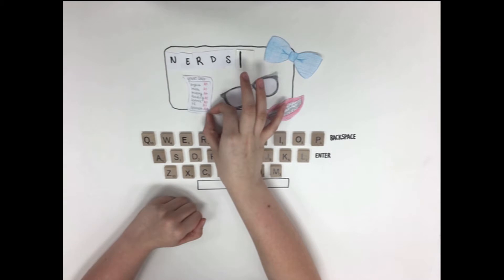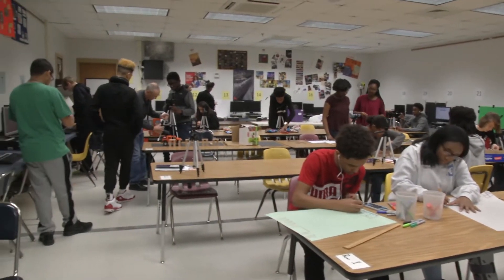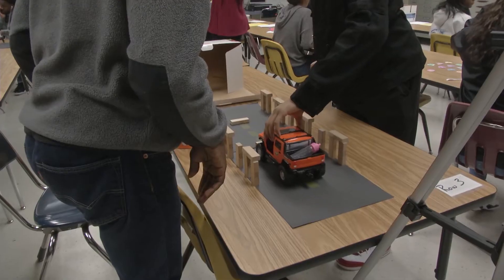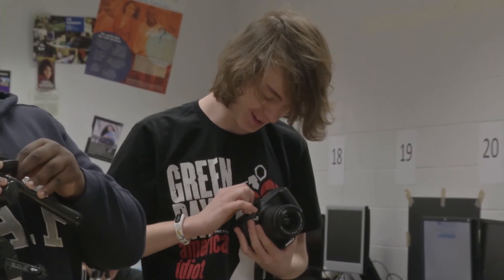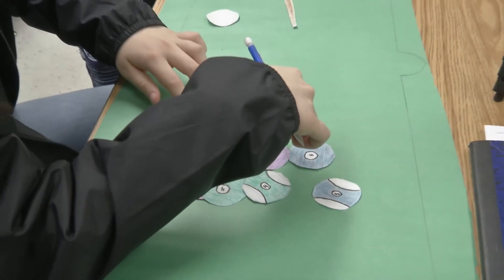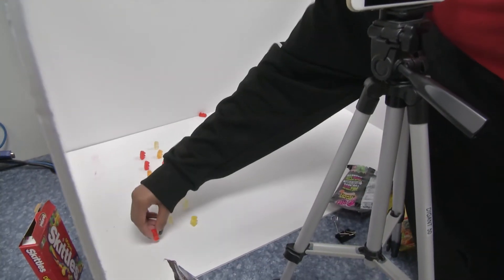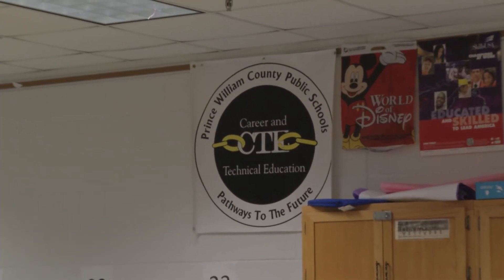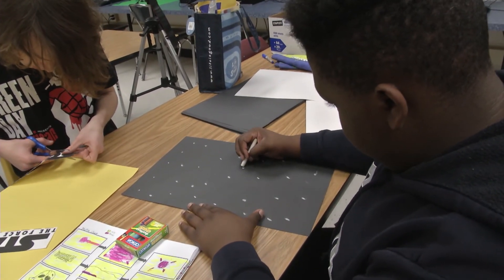School Focus 5-28-17 Episode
The Television Production Specialty Program at Hylton High School is providing students with the skills needed for a school-to-work transition. This episode of School Focus spotlights first-year students as they learn how to produce 3D Animation Videos.